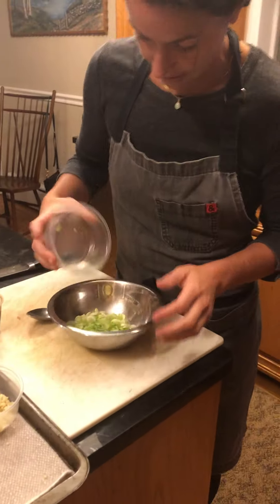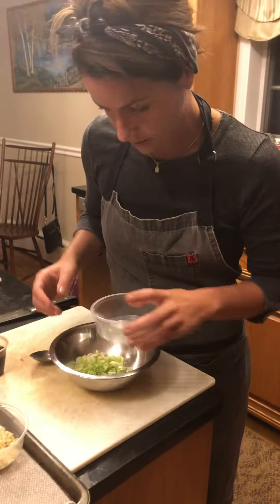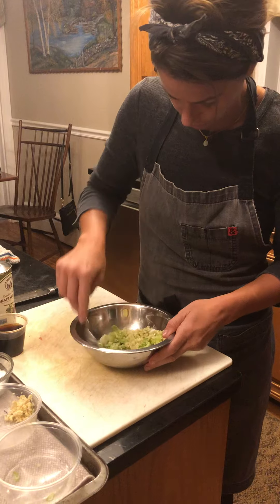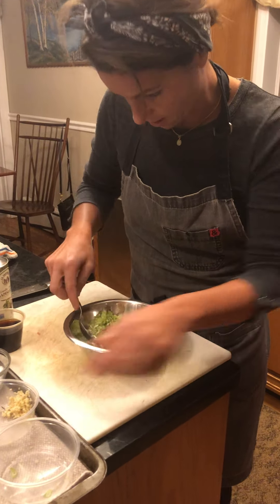Classical Cuisine One: Parcel One: Pan Seared Salmon: part five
Scallion Ginger relish 1